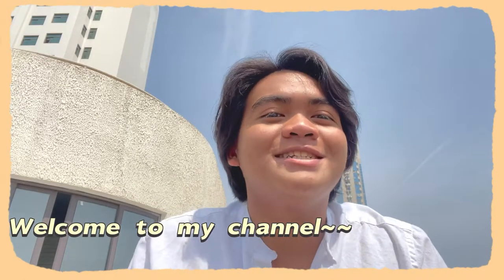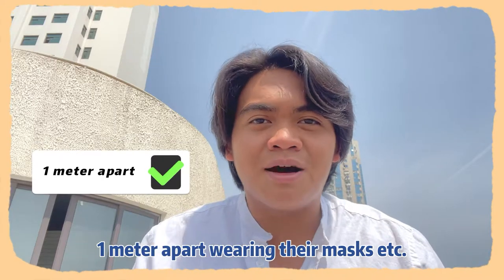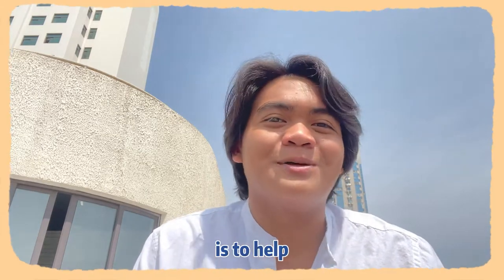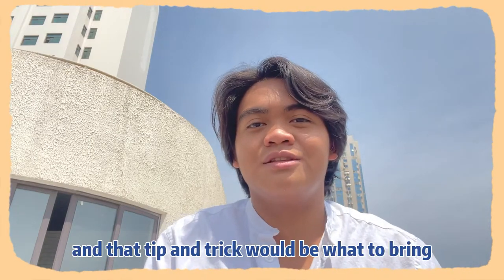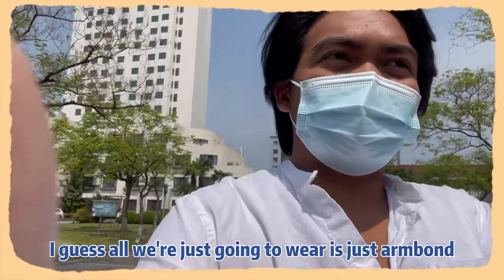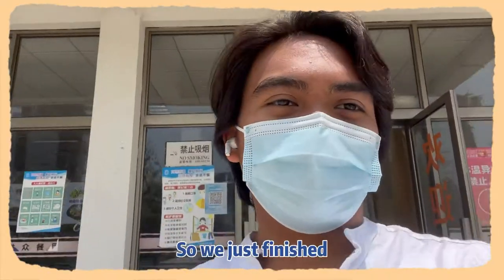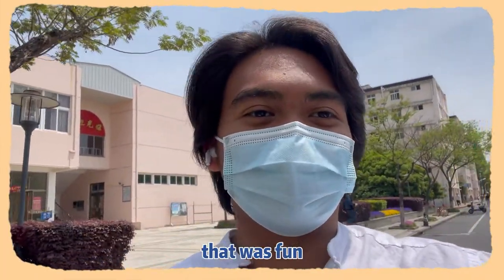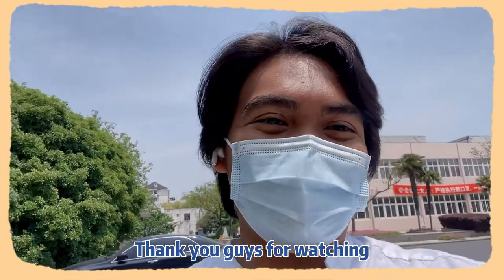Volunteering at Shanghai University (2022 SH Lockdown)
During the 2022 Shanghai Lockdown, i took the chance to volunteer inside our campus.

文案编辑 | 欧日萱
版式编辑 | 王妤彤
视频剪辑 | 王妤彤 & KYLE

⛔️ This video is not for commercial use*